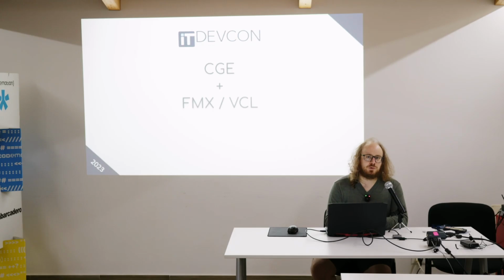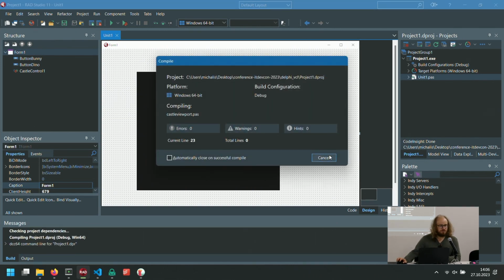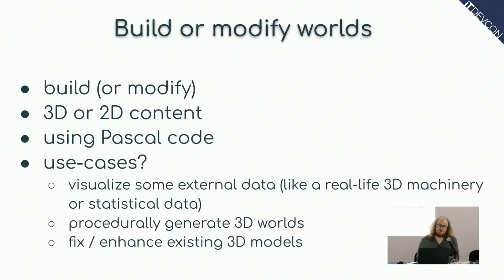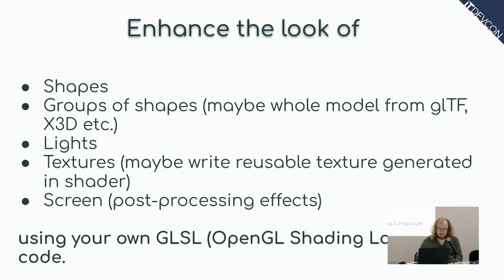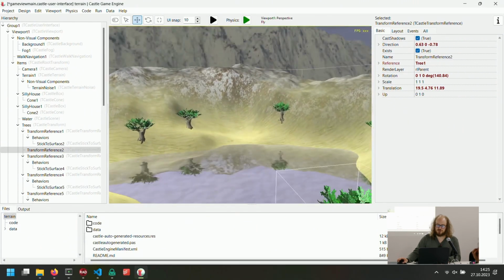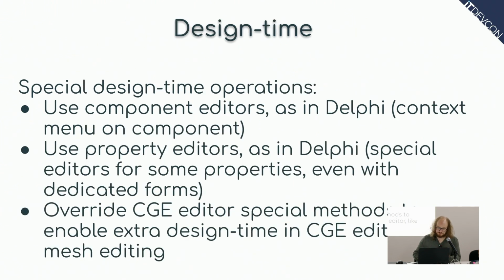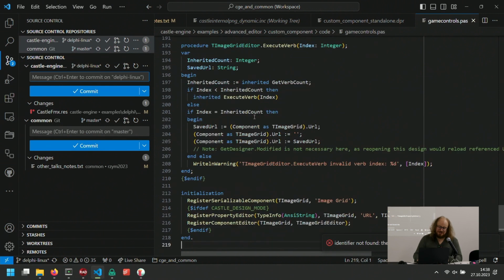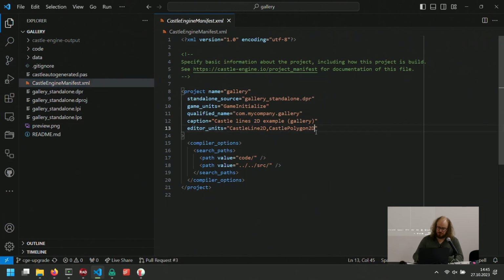Michalis Kamburelis - Advanced Castle Game Engine: forms, 3D generation, shaders, customizing editor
Direttamente da ITDevCon 2023, lo speech di Michalis Kamburelis.

This talk will present advanced features of Castle Game Engine that come into play when building larger games and business applications. We will show how to add engine rendering to an existing application based on Delphi FireMonkey or VCL forms. Then we will describe how to build (or modify) your 3D content from code, to visualize some external data (like a real-life 3D machinery or statistical data) or procedurally generate 3D worlds. We will move to using shader effects, an approach in the engine to enhance rendering using own shader code. Finally, we will show how to enhance editor with custom components specific to your project, which is extremely useful for larger projects with custom design workflows.